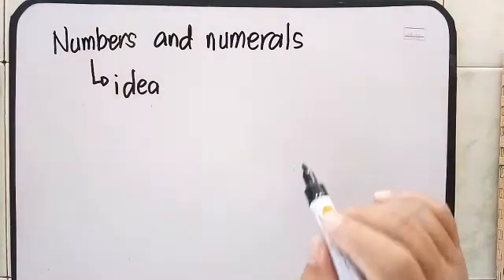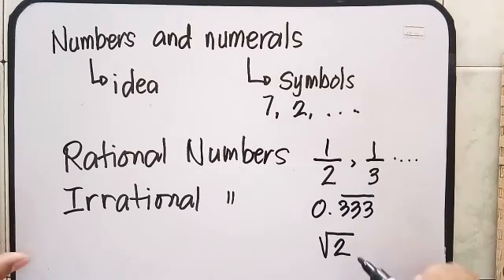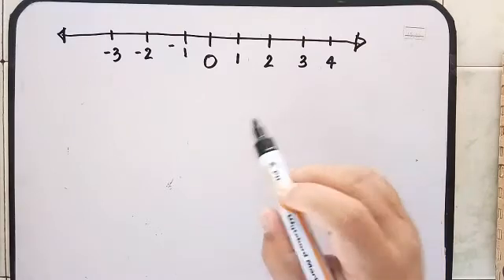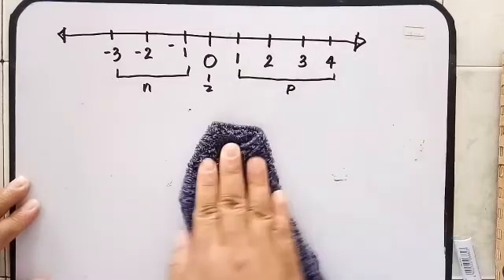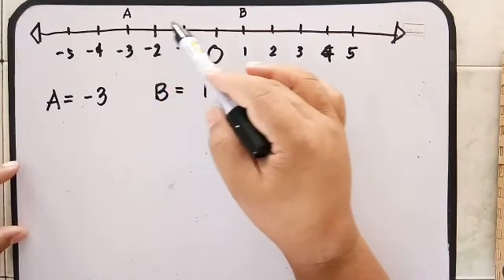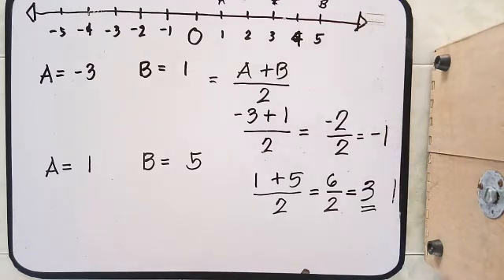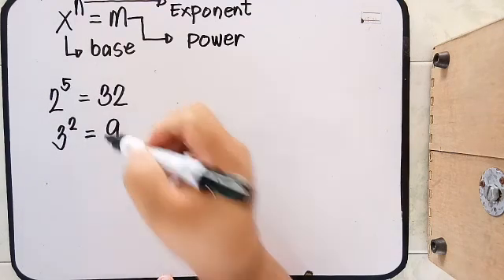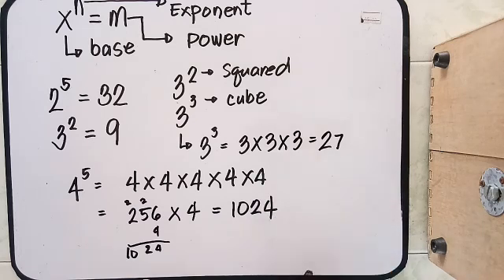System of Real Number 1